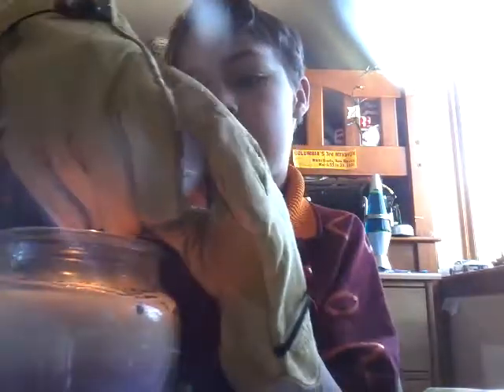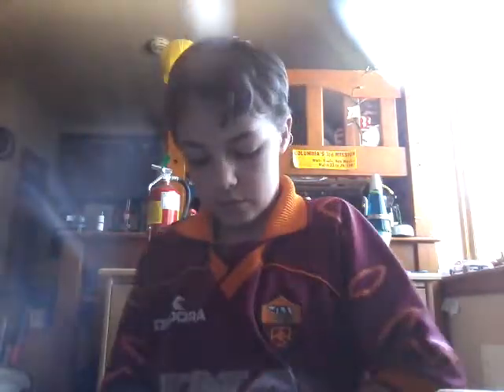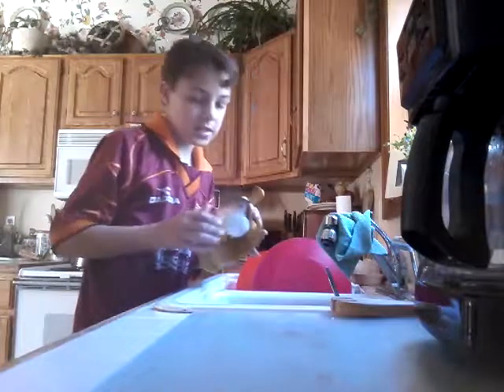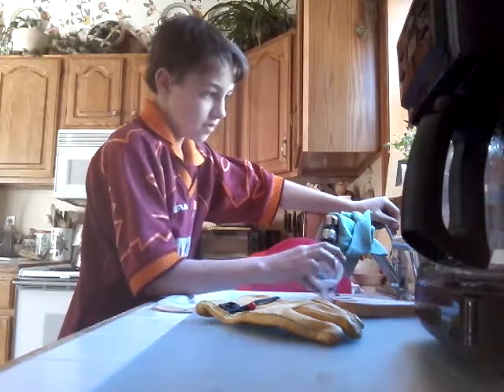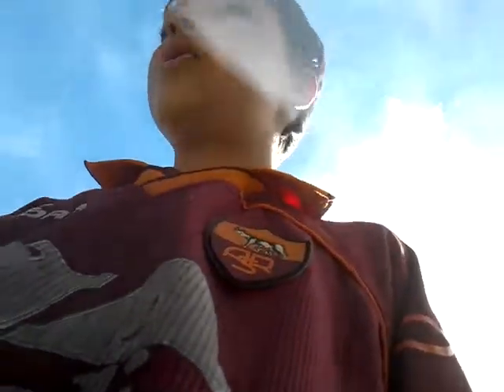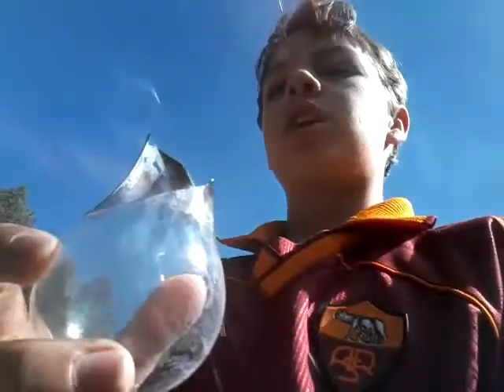How To make a Tarrarium Part 2